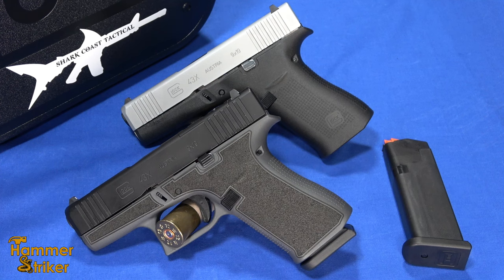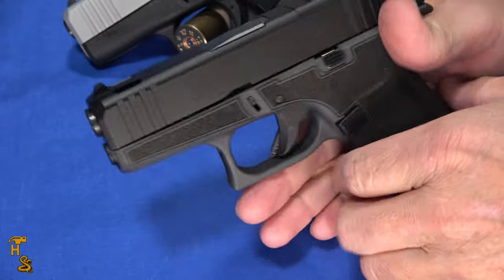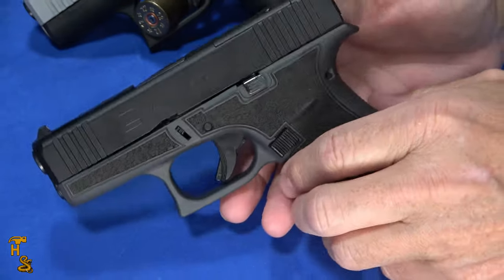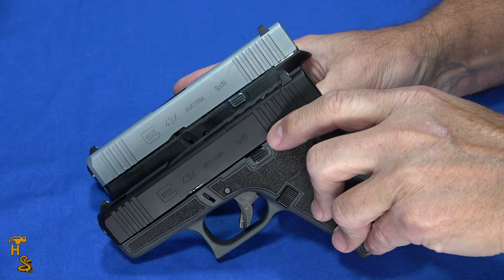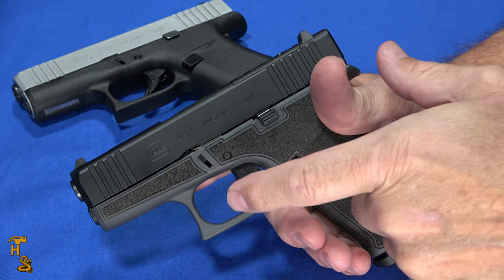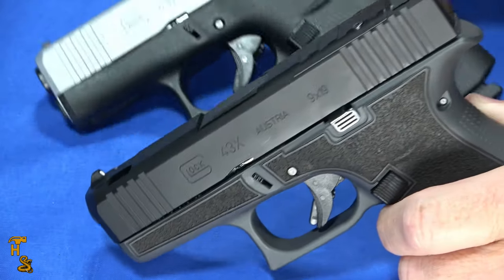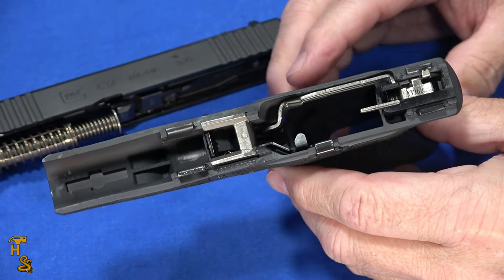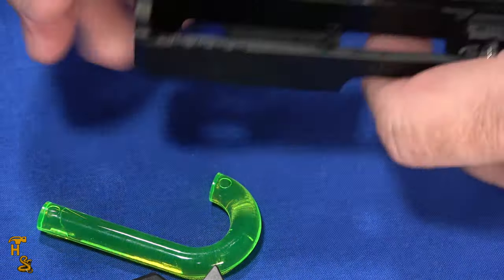My New Glock 43X Has Holes!! Shark Coast Tactical G43X Ported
Shark Coast Tactical, based in Florida (just like our channel) takes a 9mm Glock and makes an ugly duck into a prom queen!  In this case it adds stipple to the grip, gives it a nice cerakote and . . . ports the barrel and slide!  All the internals of the grip are untouched.  They are also MOS (red dot ready) without a plate.  The full name of the model, from the box, is Shark Coast Tactical G43X Ported Sniper Grey / Static Stipple.